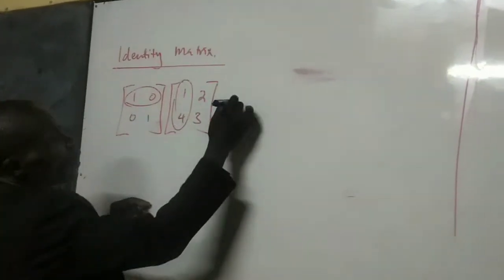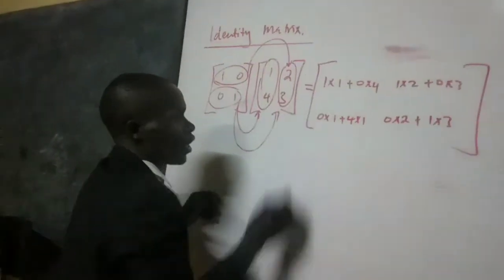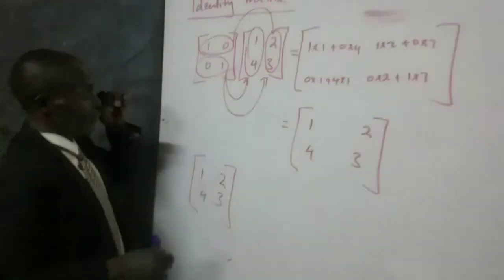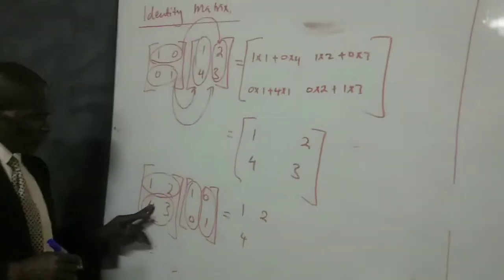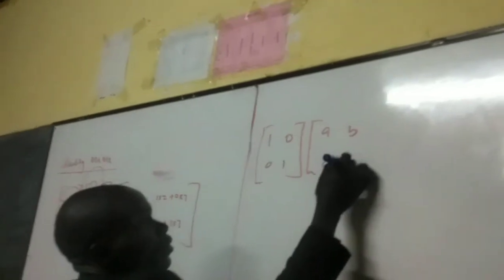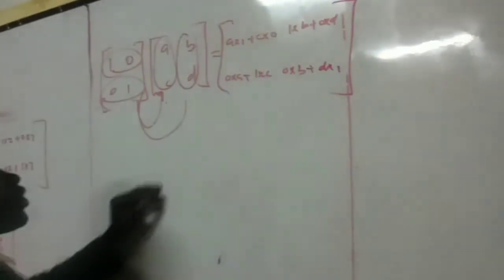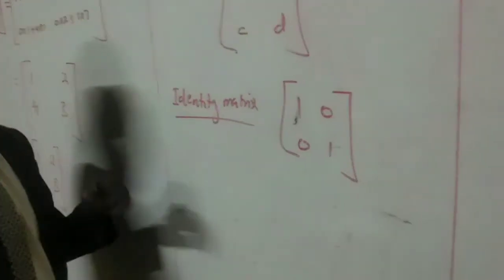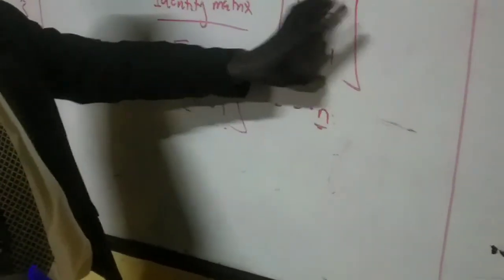September 11, 2022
Properties of identity matrix